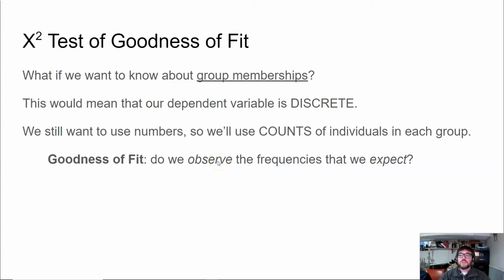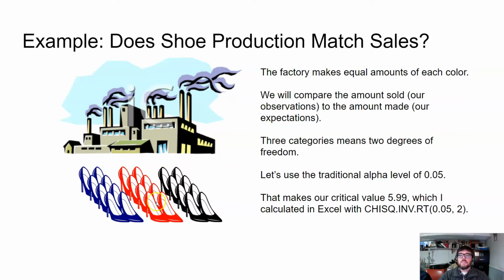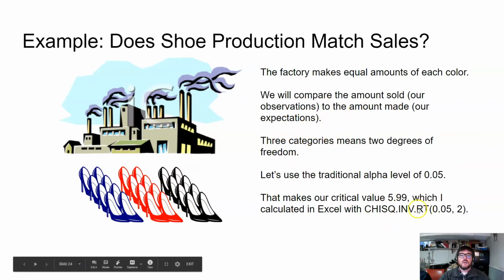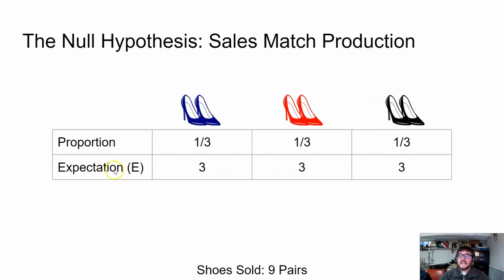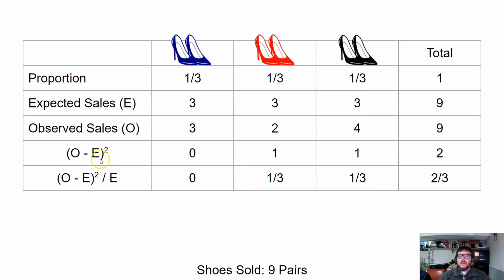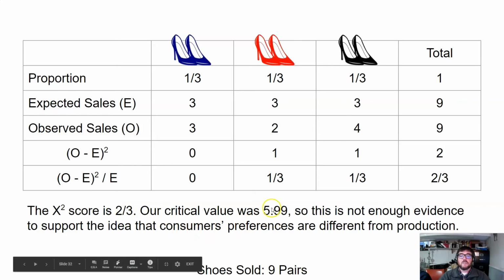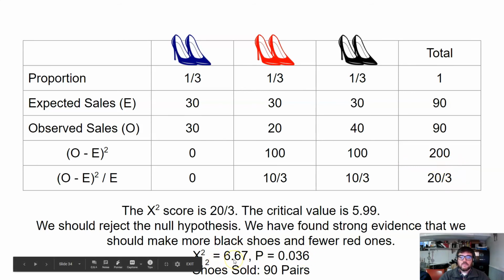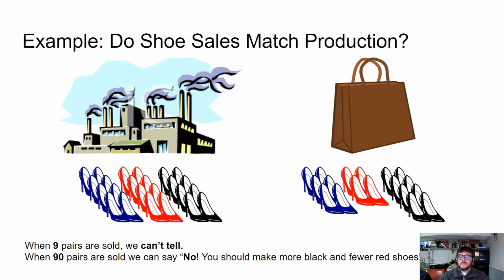Chi squared Test of Goodness of Fit